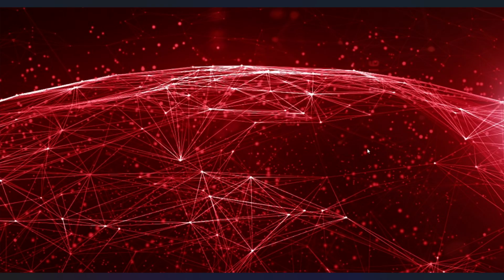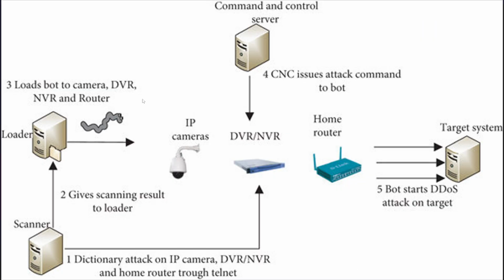Daily NEWS Microsoft Azure hit by 15 Tbps DDOS attack massive increase YOY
This is what you get as more and more IOT devices will be left without security updates